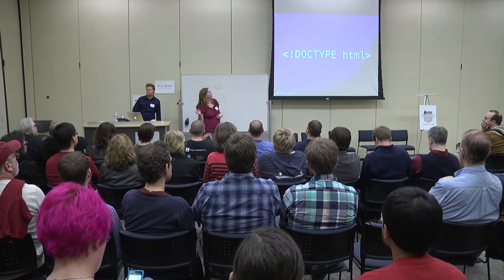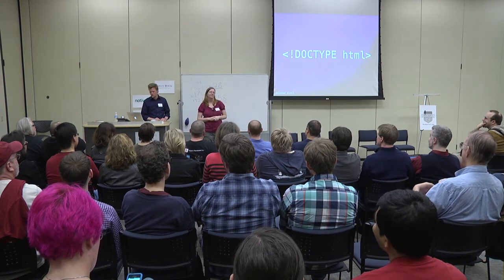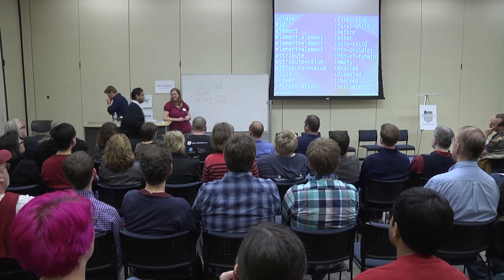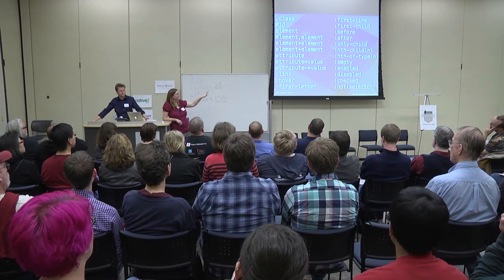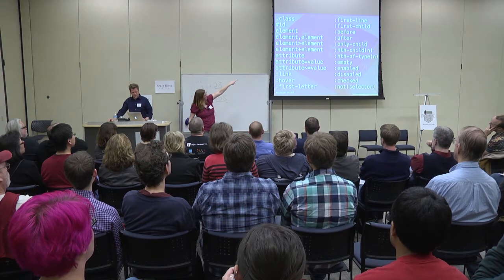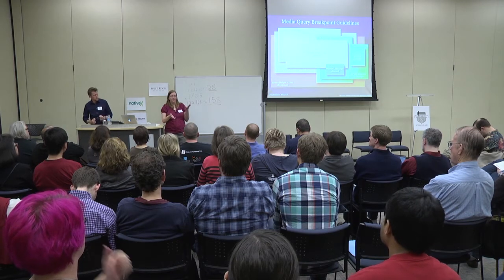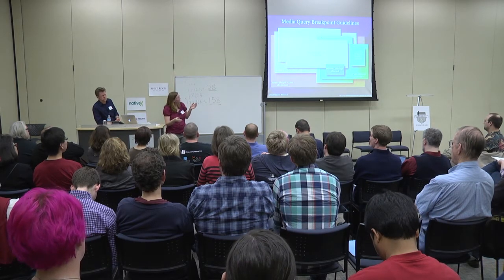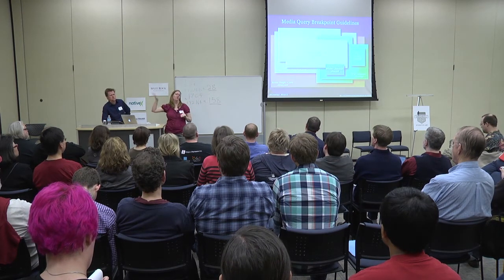MinneBar 8: This Old Website: Applying HTML5, CSS3, and Responsive Design to An Existing Project